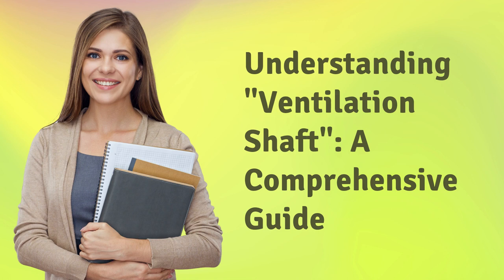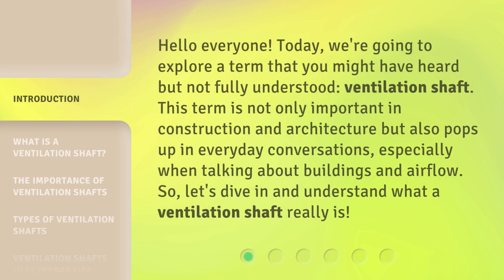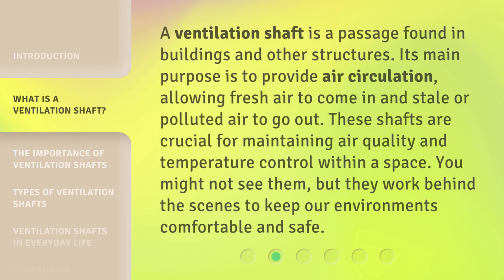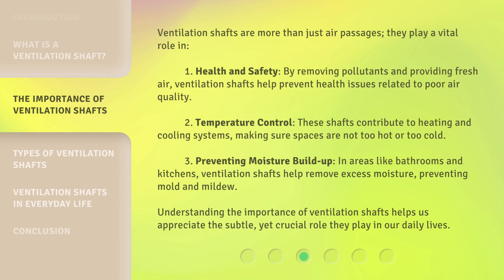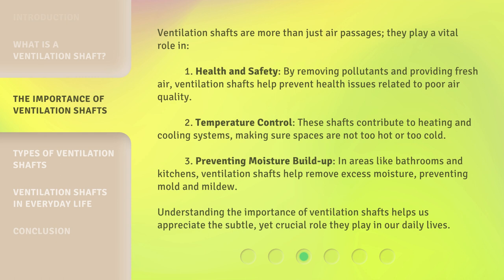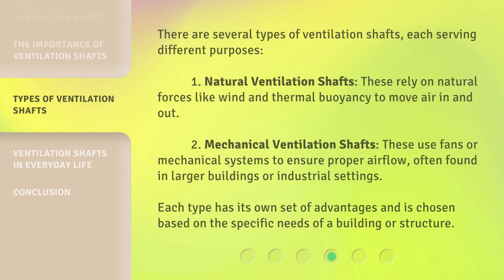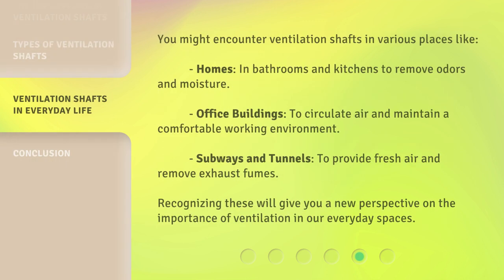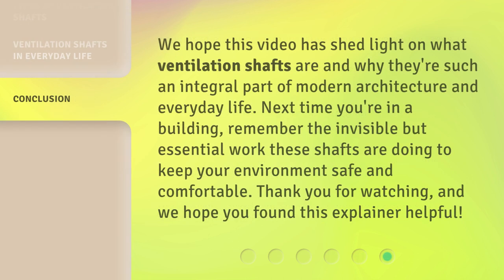Understanding "Ventilation Shaft": A Comprehensive Guide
Unlocking the Secrets of Ventilation Shafts: A Comprehensive Guide • Discover the mysteries behind ventilation shafts in this comprehensive guide. From their purpose to their design, learn everything you need to know about these vital structures that keep our spaces fresh and safe.

00:00 • Introduction - Understanding "Ventilation Shaft": A Comprehensive Guide
00:34 • What is a Ventilation Shaft?
01:02 • The Importance of Ventilation Shafts
01:51 • Types of Ventilation Shafts
02:27 • Ventilation Shafts in Everyday Life